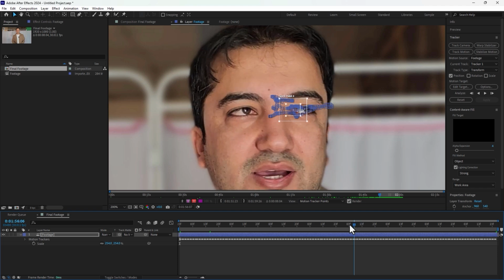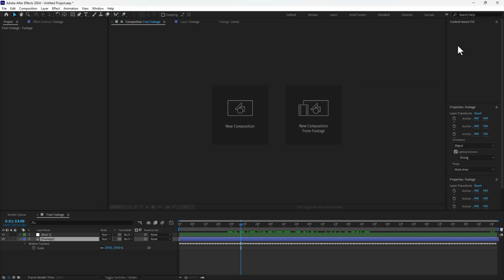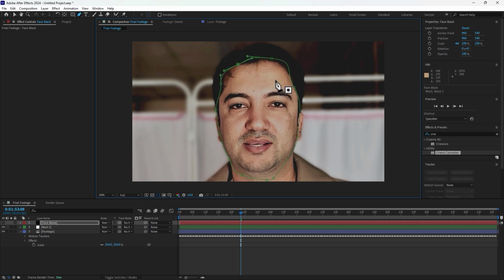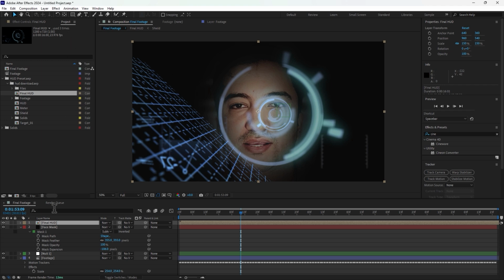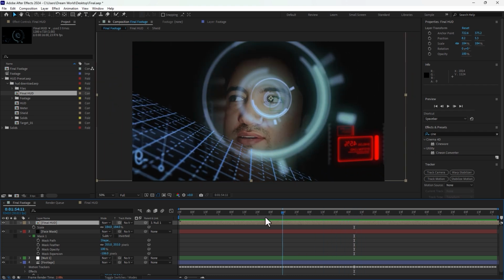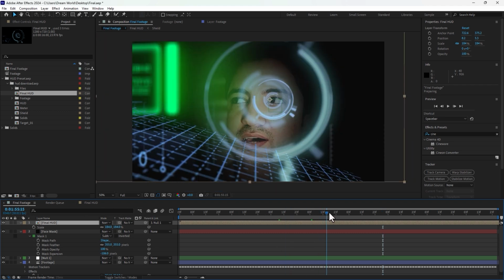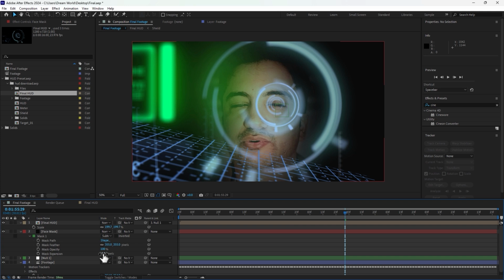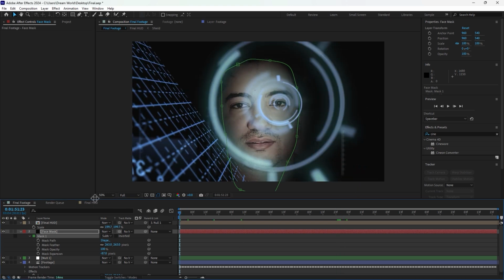After effects Tutorials | Iron man VFX | Sci Fi